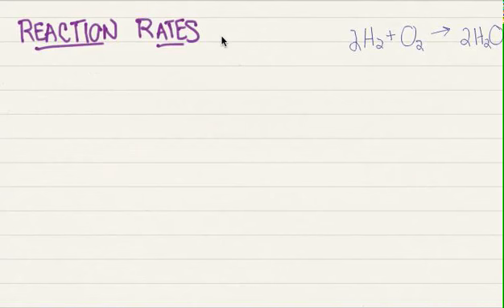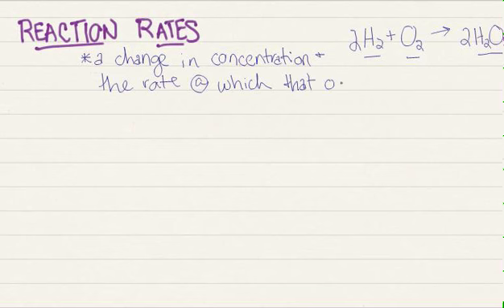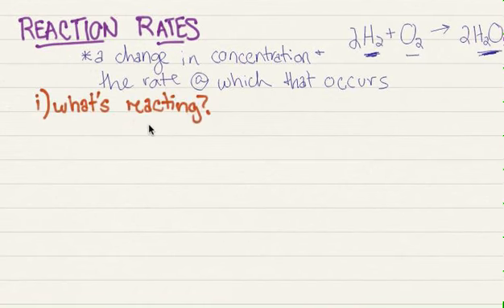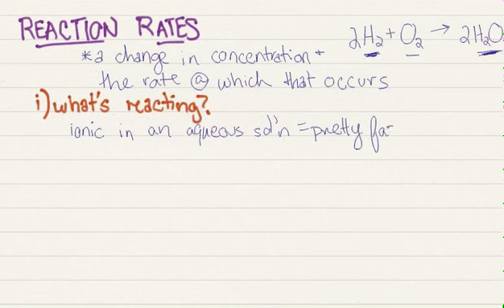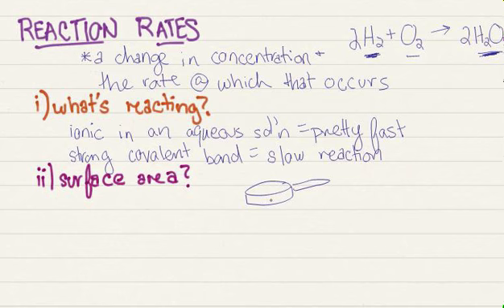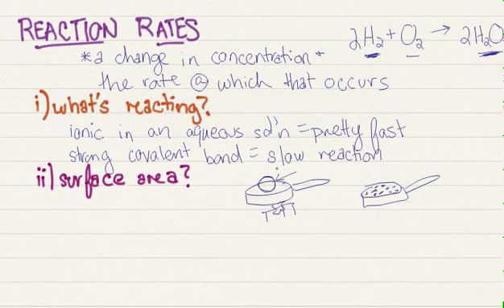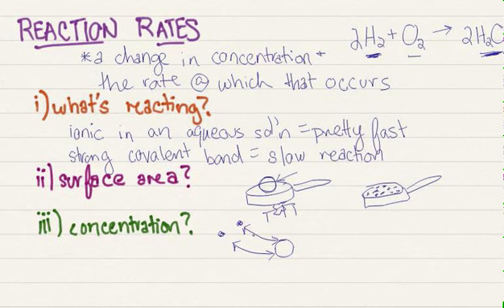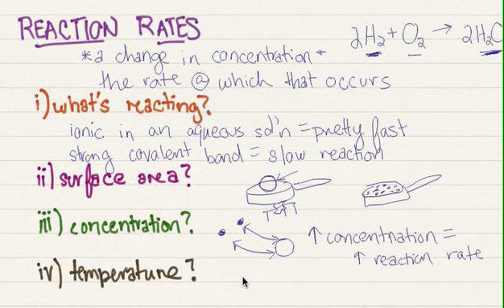Reaction Rates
Holden Chemistry, SAT supplement - factors that affect reaction rates